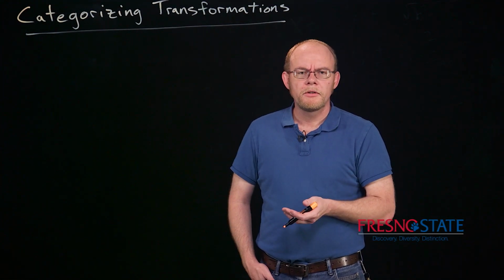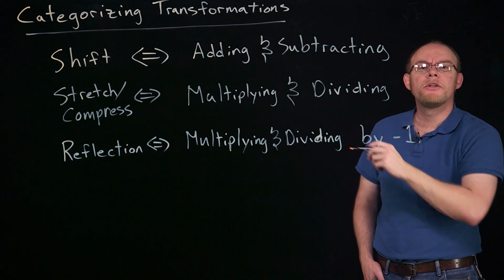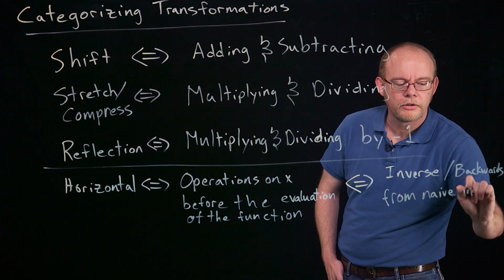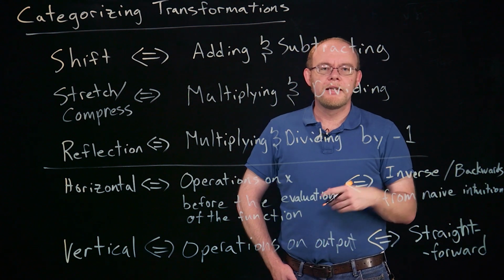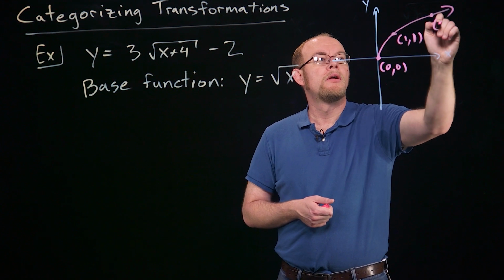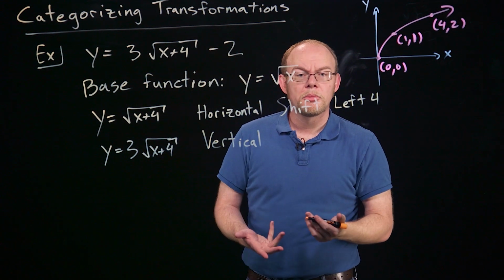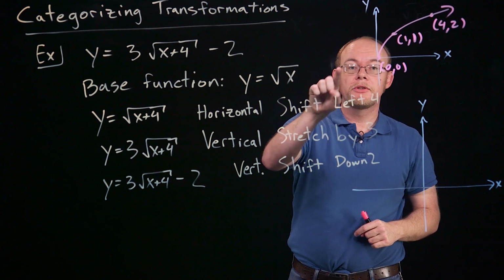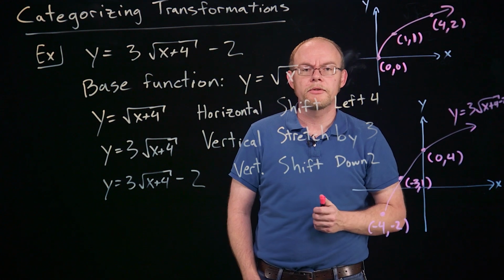Math 6 M0 S1 10 Categorizing Transformations